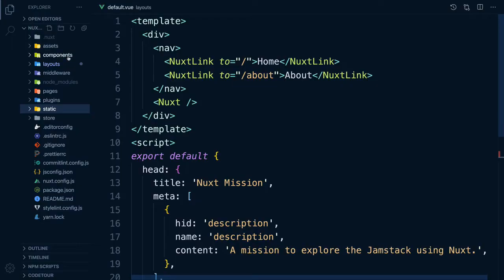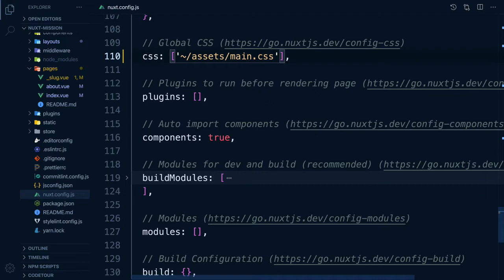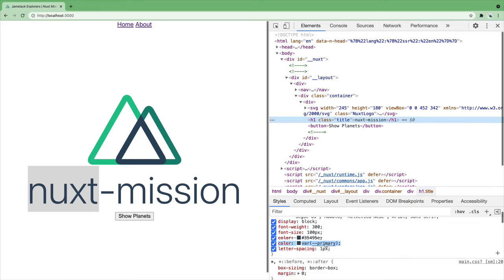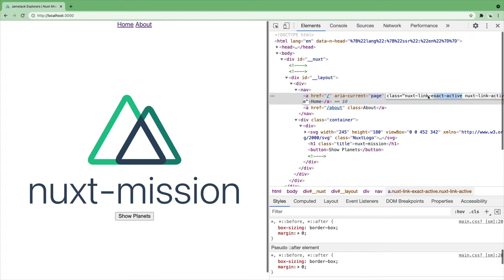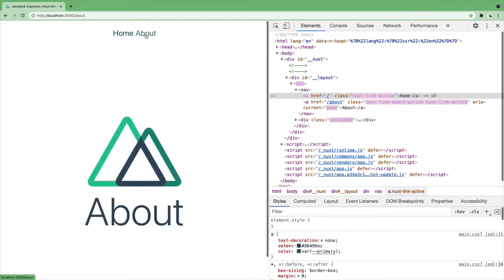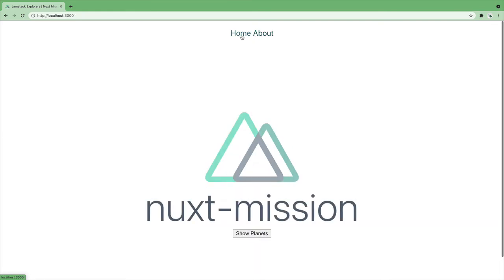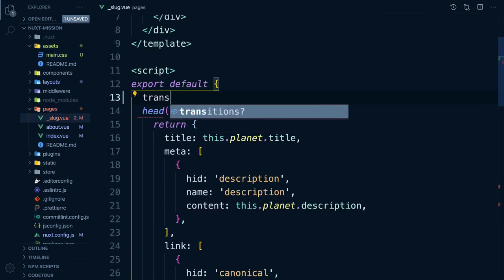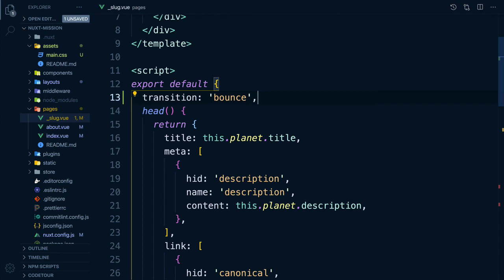Get Started with Nuxt: Nuxt Global Styles and Transitions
In this video, we'll improve the styling of our Nuxt.js application.

00:00 Introduction
00:22 Add & register main.css file to nuxt config
01:30 Preview navigation
01:57 Style active links
02:28 Add fade transition using transition component
03:04 Add new transition to different pages
03:53 Conclusion